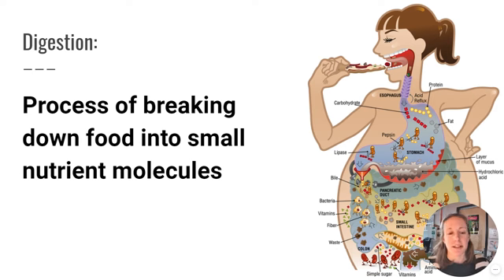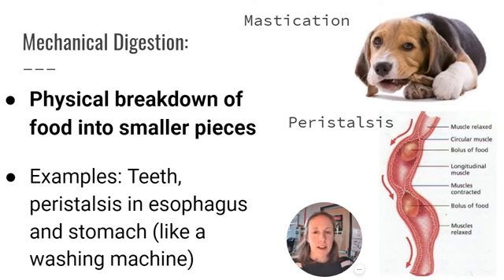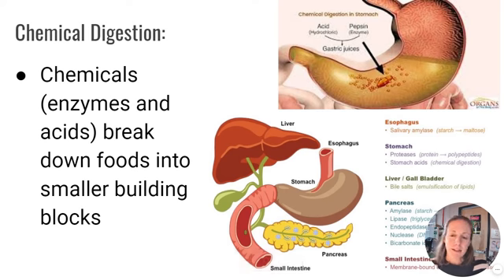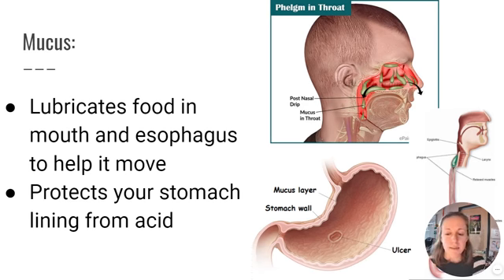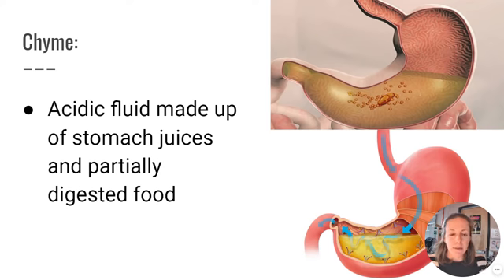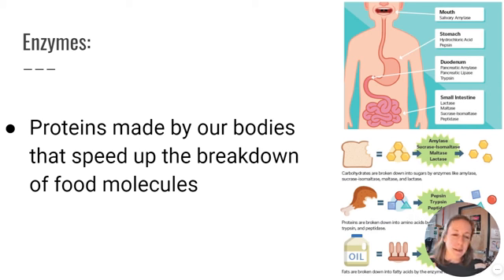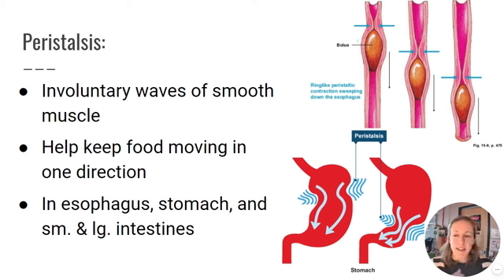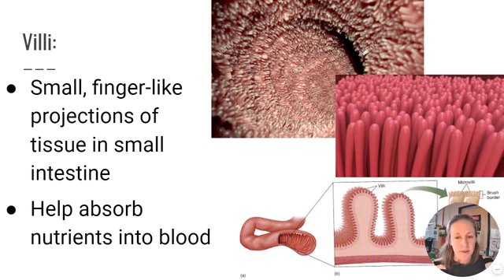Digestive System Vocab Notes